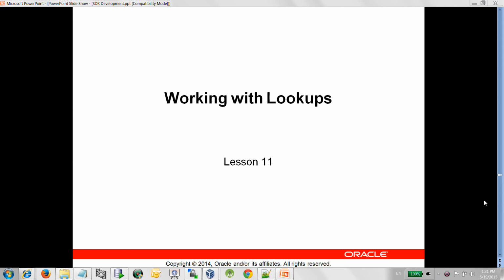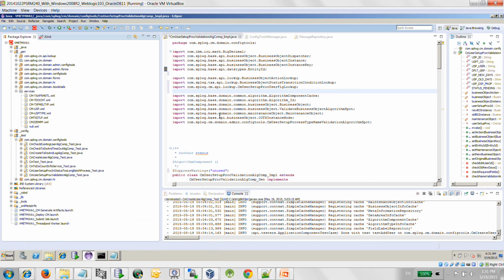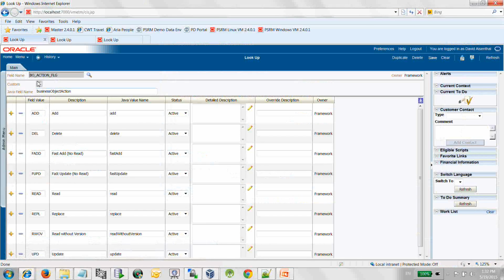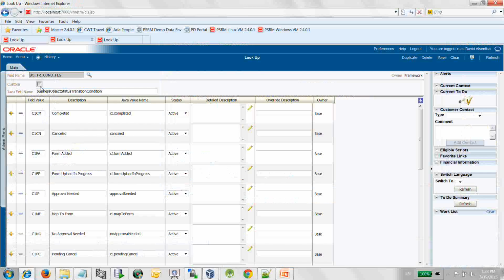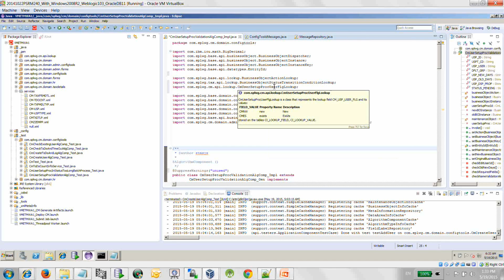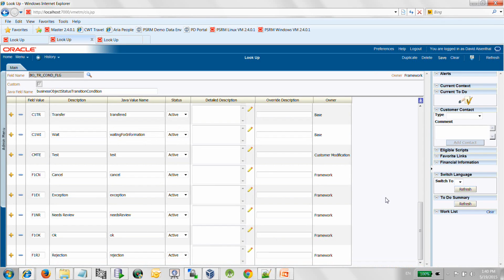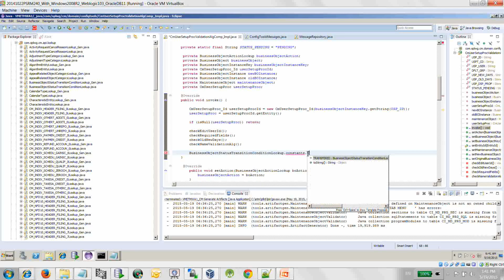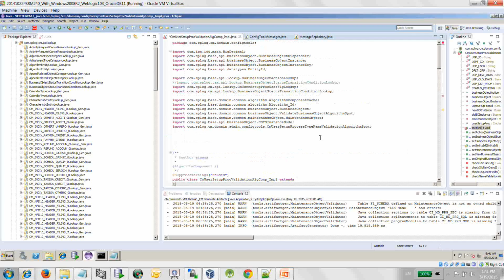11 Working with Lookups